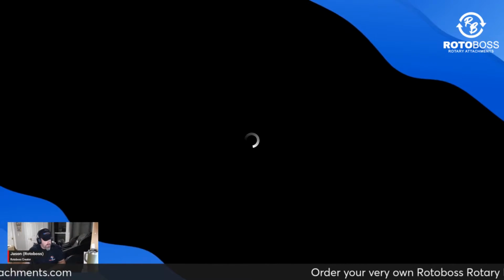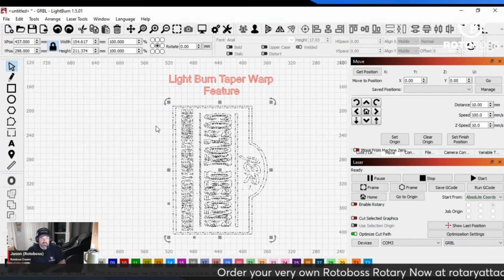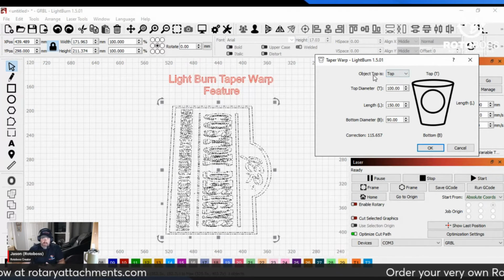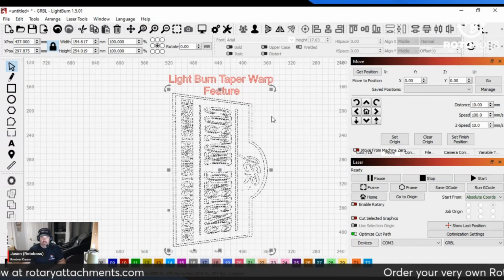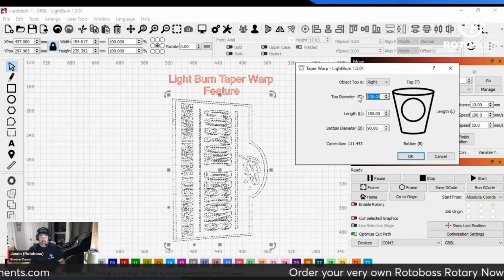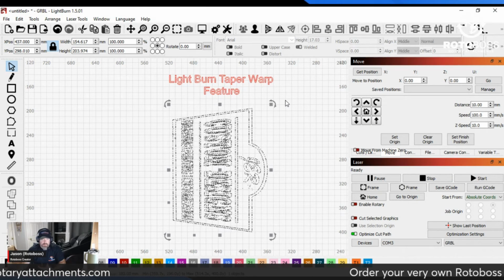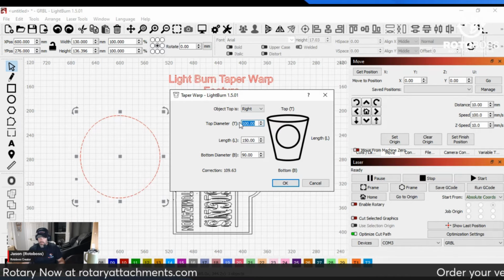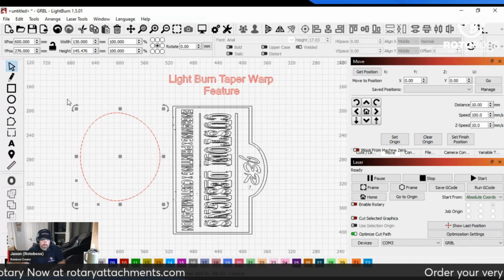Light Burn 1.5.01 NEW Taper Warp feature for Rotary tools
Brief overview of how the New Taper Warp feature works in light Burn. This amazing feature will cheange the way we do tapered cups!